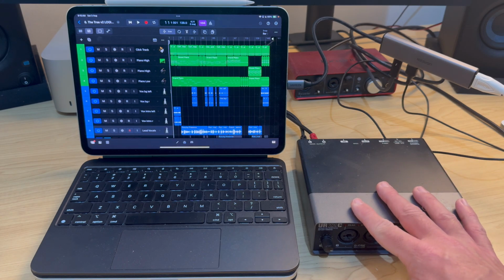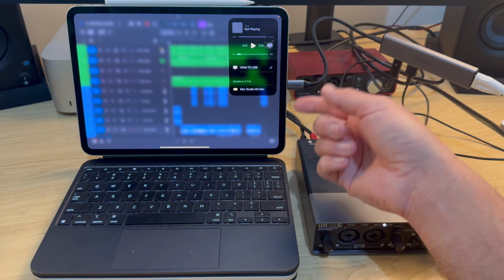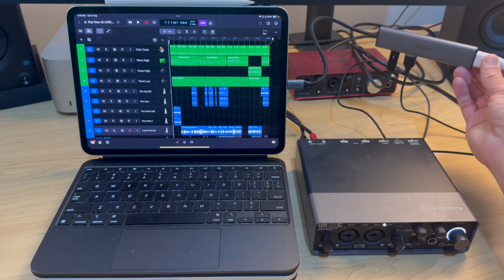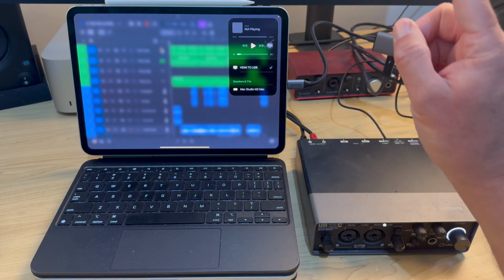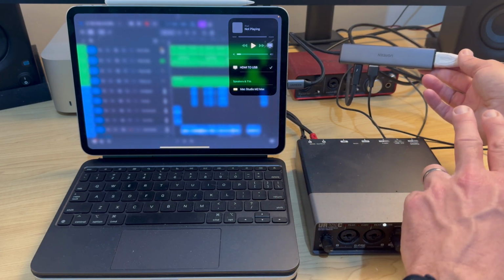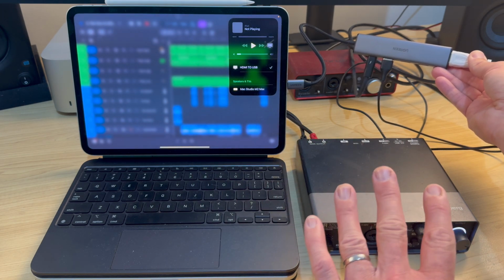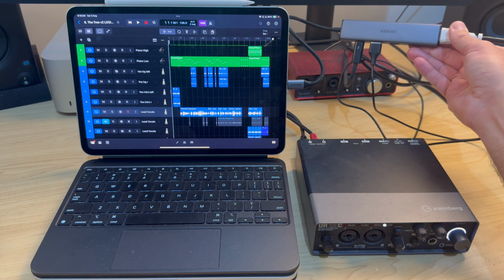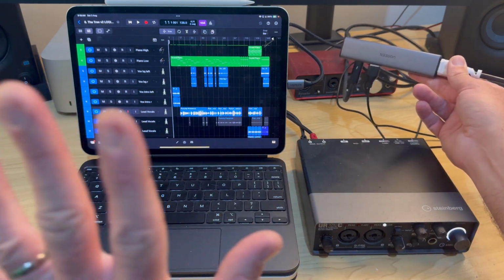How to fix WRONG AUDIO Device (iPad/iPhone)